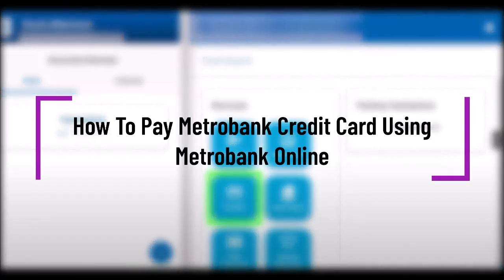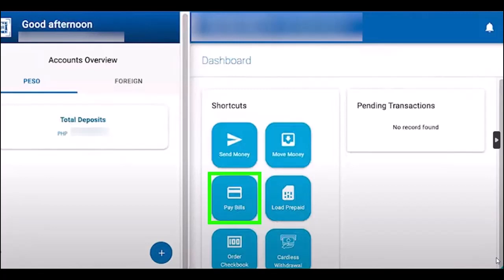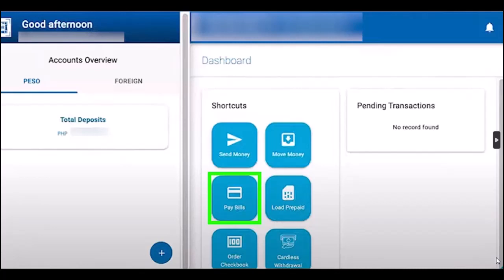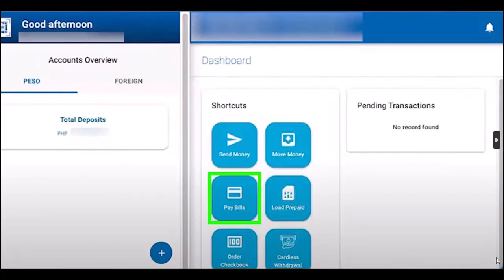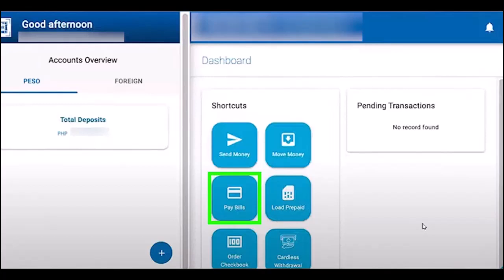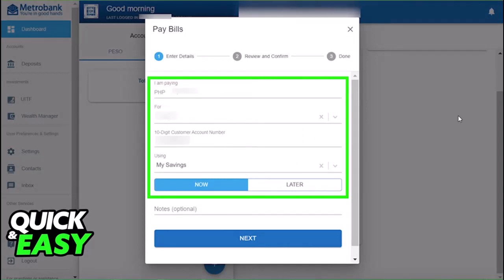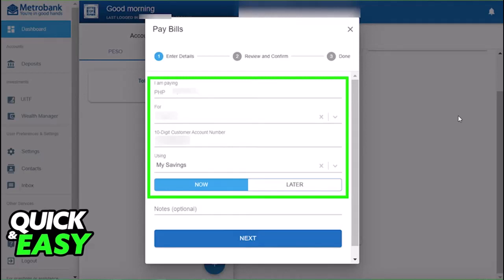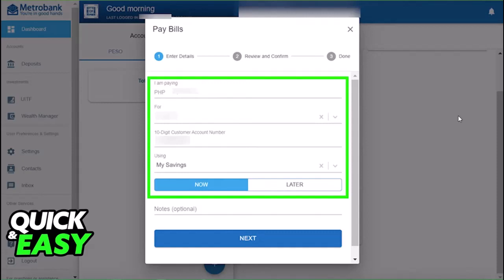How To Pay Metrobank Credit Card Using Metrobank Online !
In this tutorial, I will guide you on how you can easily play Metrobank credit card using Metrobank online by following some easy steps.
0:00 Intro
0:14 Access Metrobank
0:24 Accounts overview
0:41 Pay using credit card
1:33 Conclusion